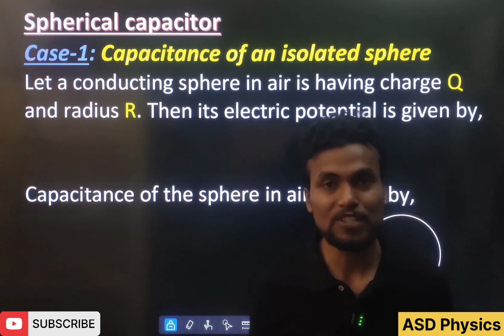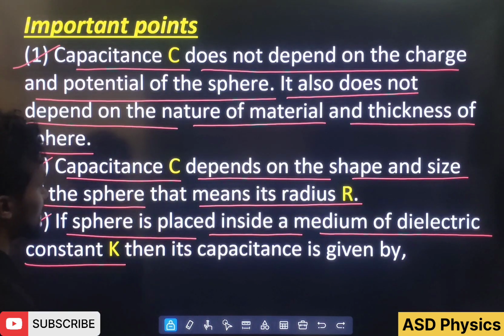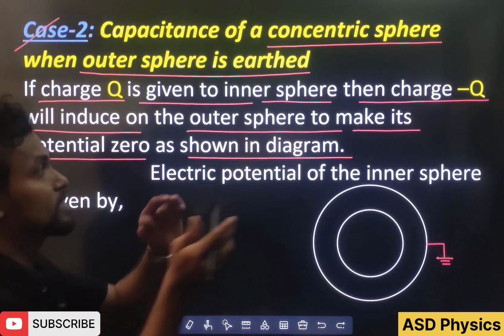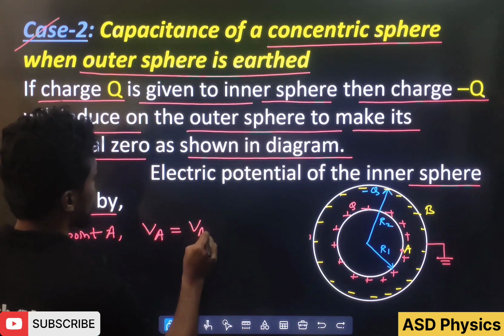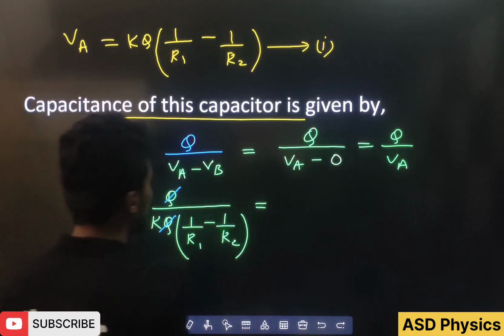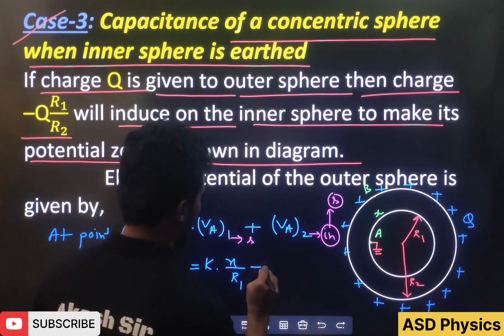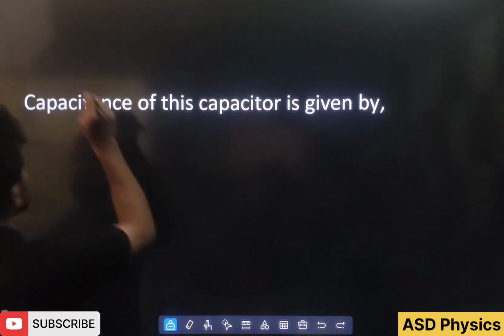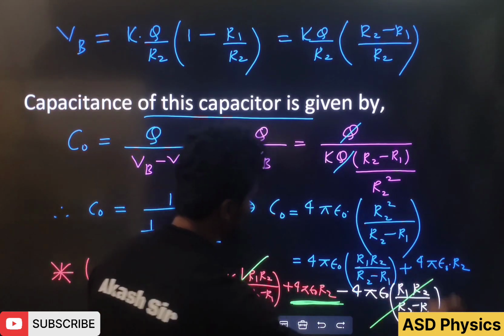EPC-24 | Spherical Capacitor | Capacitance of Isolated Sphere | Capacitance of Concentric Sphere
Part-24 | 12th Electric Potential and Capacitance_Electrostatics | Spherical Capacitor | Capacitance of Isolated Sphere | Capacitance of Concentric Earthed Sphere | Akash Sir Physics

Timeline of Topics👇
00:00 | Introduction

00:17 | Capacitance of an isolated sphere with important points

06:07 | Capacitance of a concentric sphere when outer sphere is earthed

14:05 | Capacitance of a concentric sphere when inner sphere is earthed